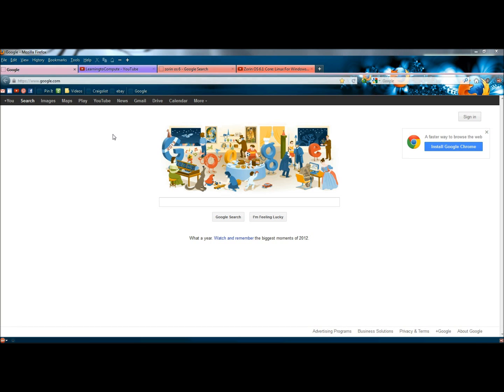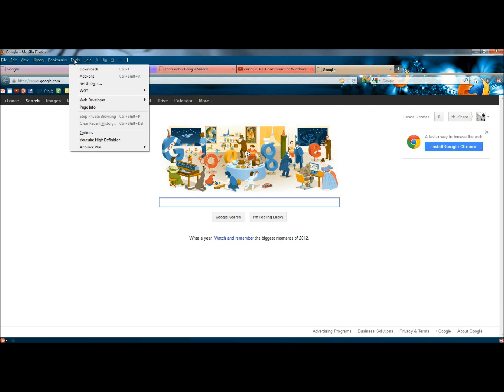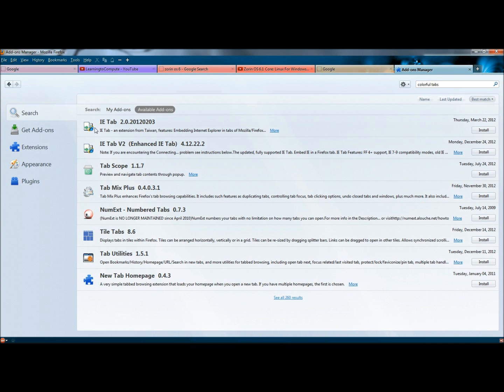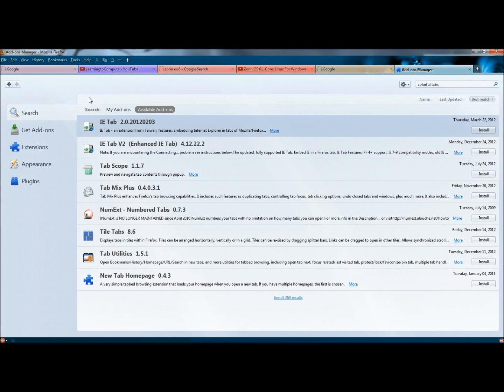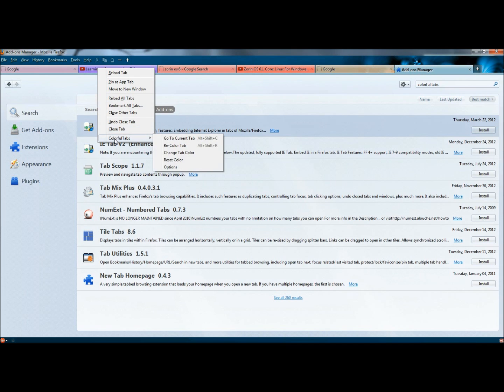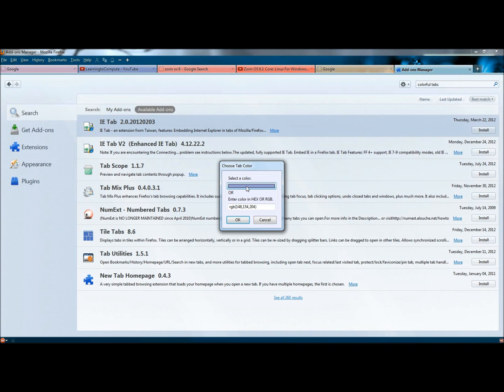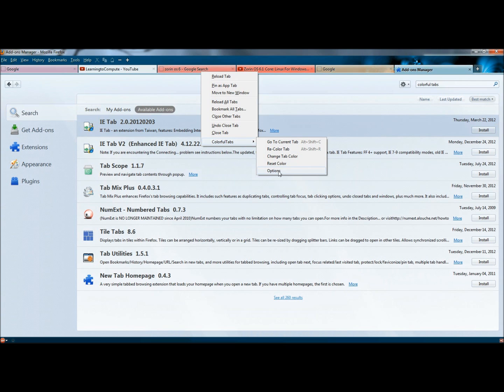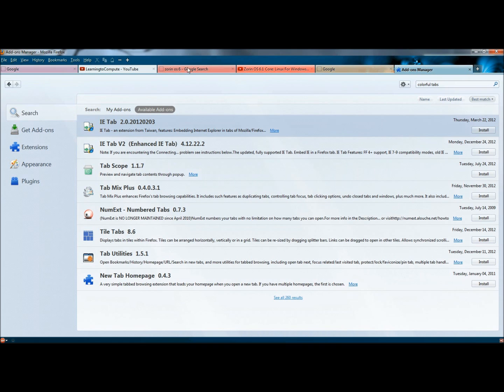Firefox Add-On Colorful Tabs: Easily Distinguish Between Tabs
In This video I show you a Firefox Add-on called Colorful Tabs. Colorful tabs allows you to easily distinguish between tabs and you can also group tabs together by color.